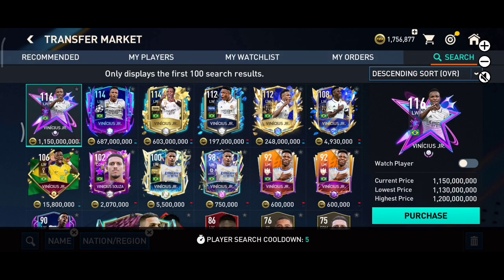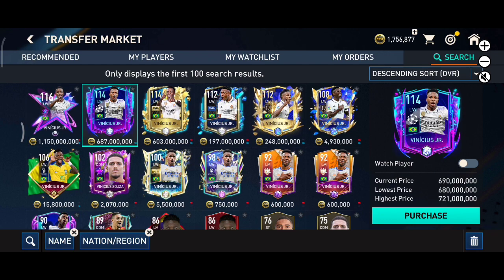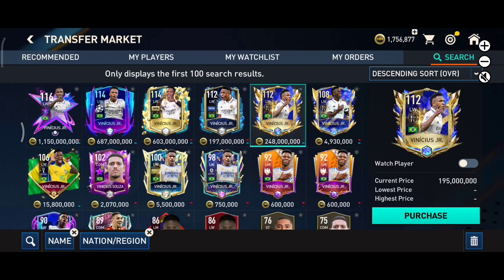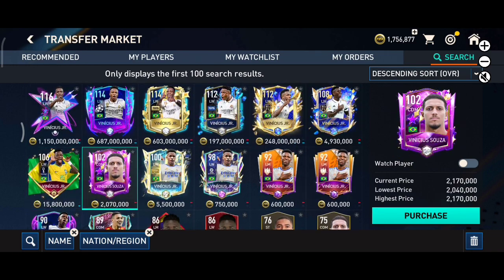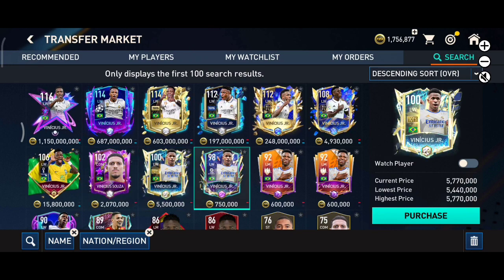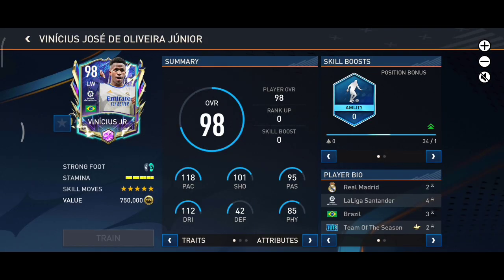How To Buy Vinicius Junior In Fifa Mobile (Step By Step)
Unlock the brilliance of Vinicius Junior in FIFA Mobile 23! Learn step-by-step how to add this star to your squad. From gameplay enhancements to coins, our guide covers it all. Discover the power of Vinicius Jr.'s skills and goals. Ready to dominate the field? Let's dive in!